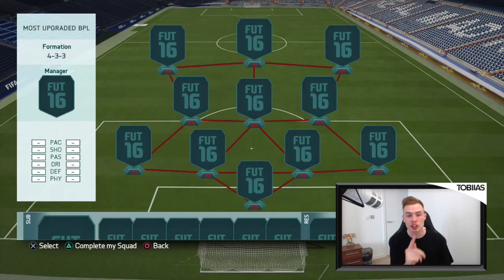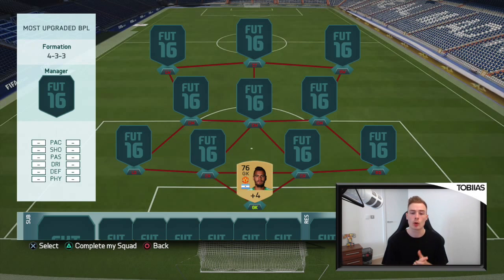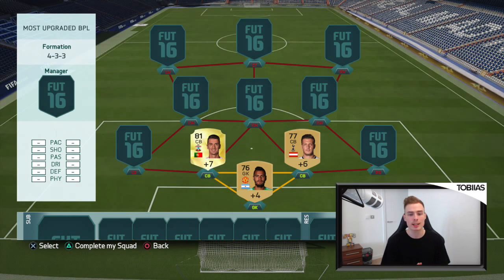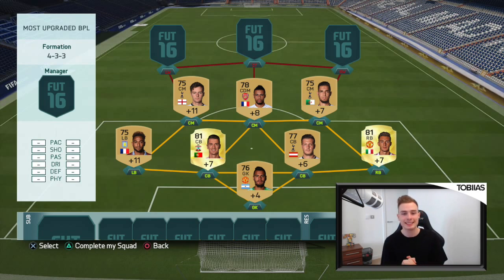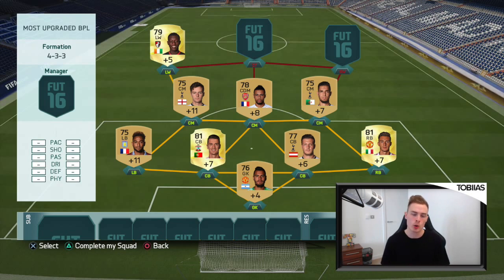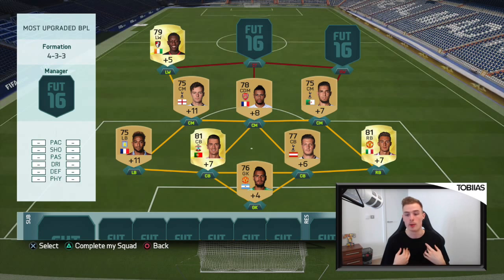MOST UPGRADED BPL TEAM IN FIFA 16!!!